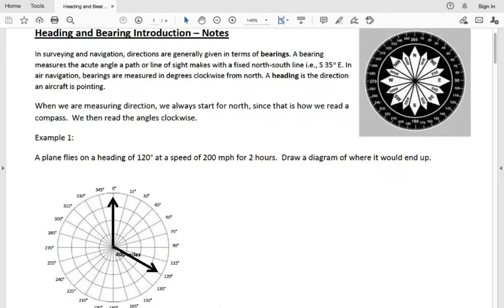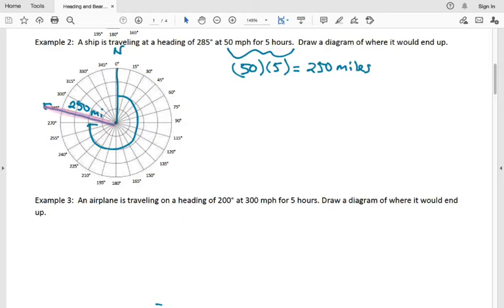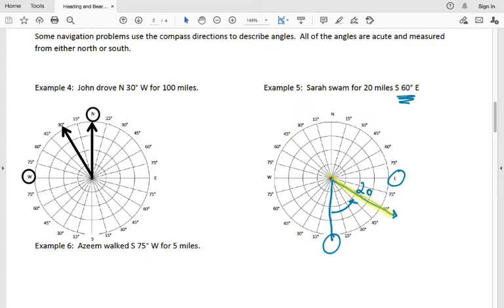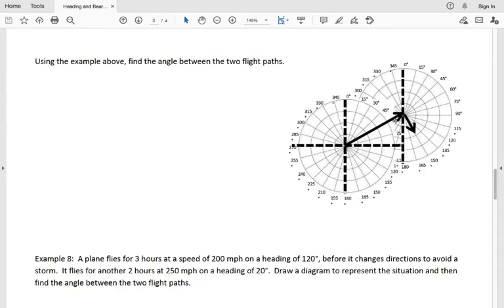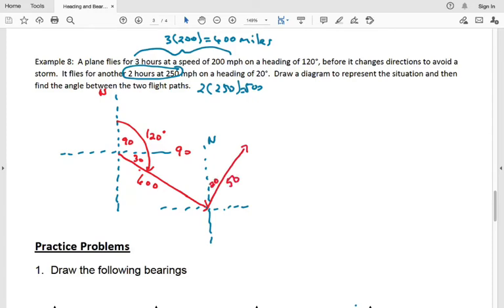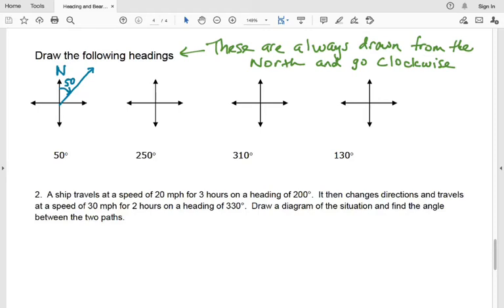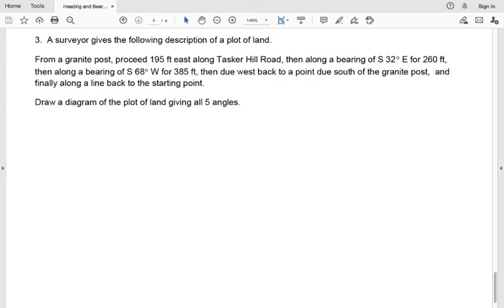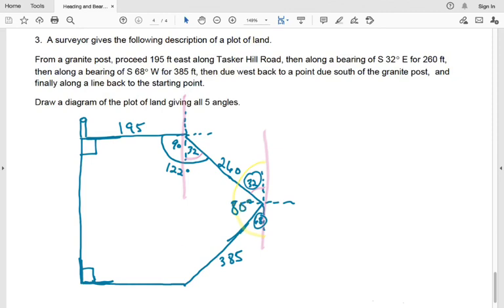4.8 Headings and Bearings